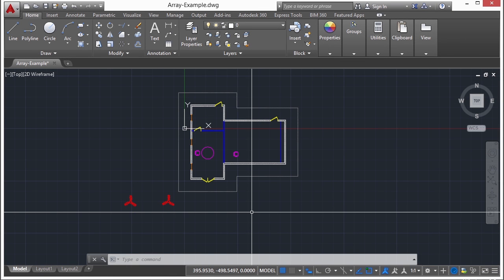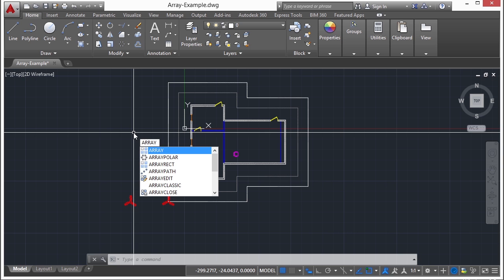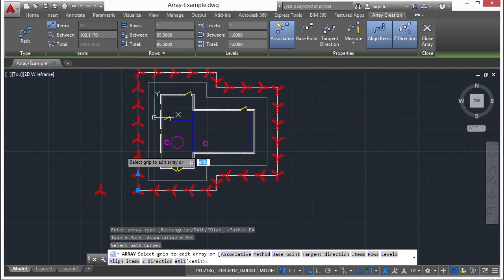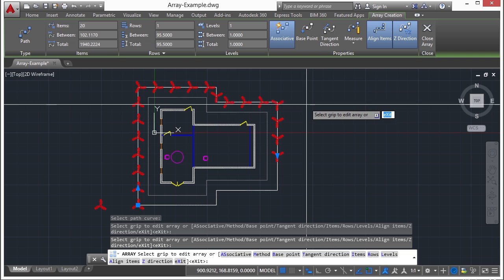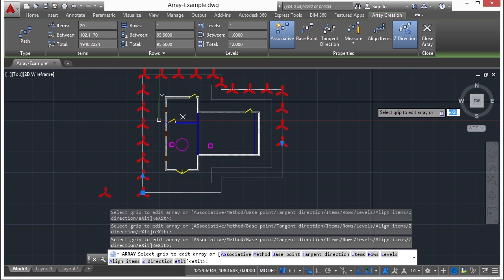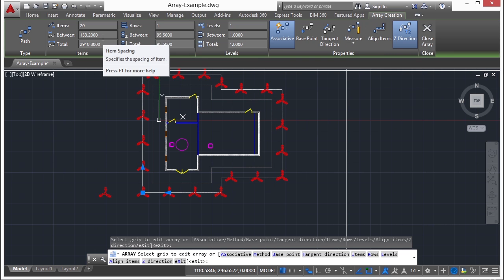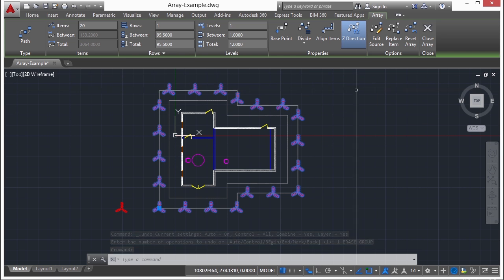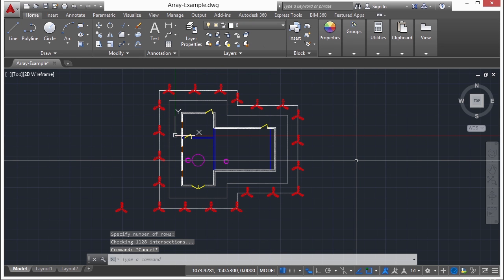Pathway Array1 autocad